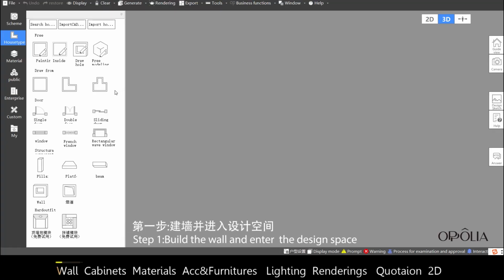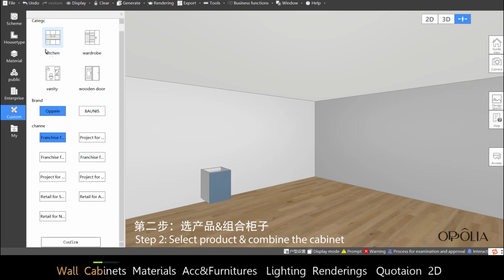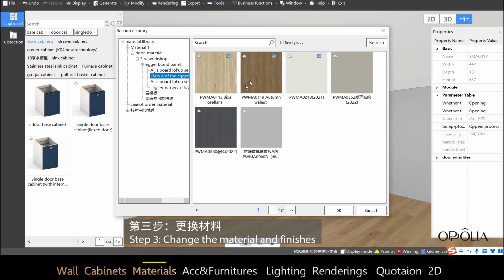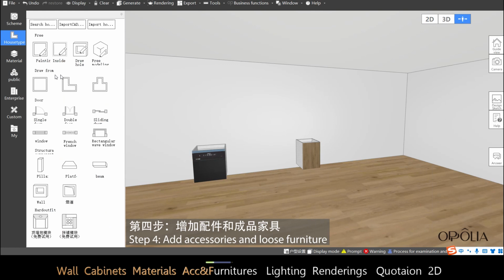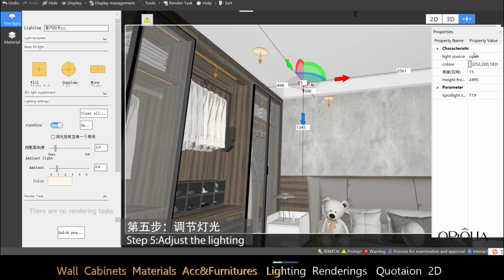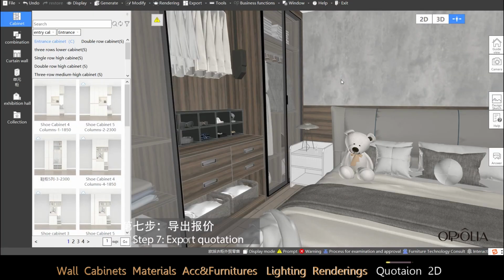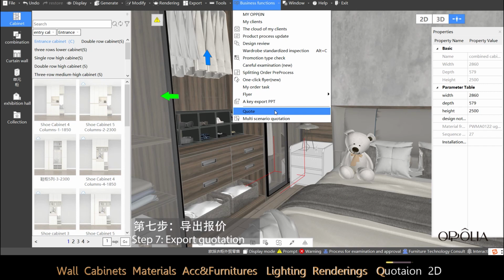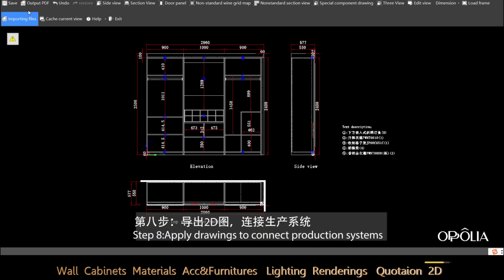CAXA - The professional design software from OPPOLIA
From design to manufacture, OPPOLIA provides one-stop solution for home customization including kitchen cabinets, wardrobes, bathroom vanities, interior doors and other custom built-ins for any room in your home.

If you have extensive experience in interior design, construction or the furniture industry, you can check out Oppolia's latest business cooperation OPPOLIA is recruiting global partners to meet the high-demand furniture market and high-end customization demands.

OPPOLIA, my home, my style. Working with Italian top designers, Oppolia created a variety of affordable luxurious series of high-value products in innovative and individualistic style.